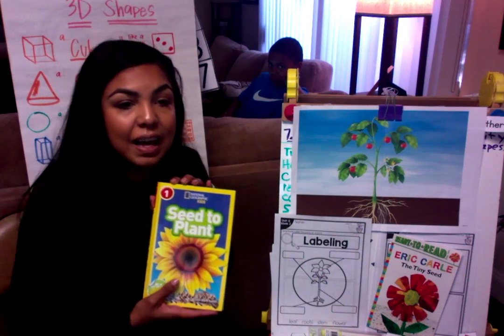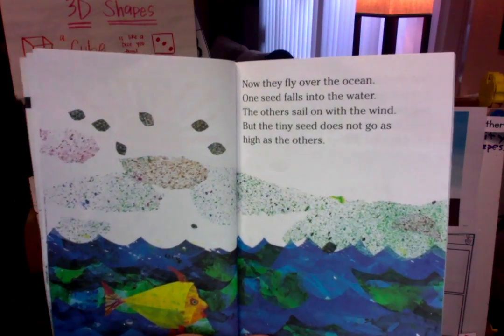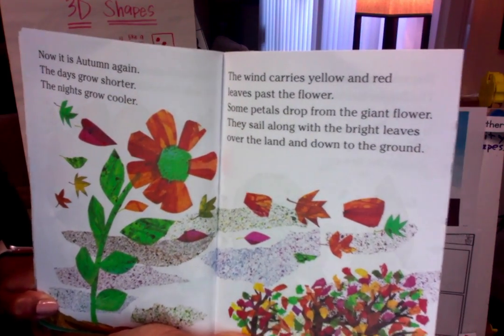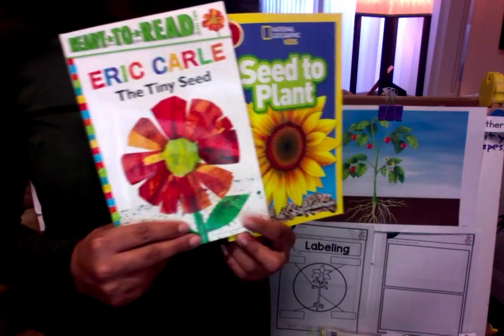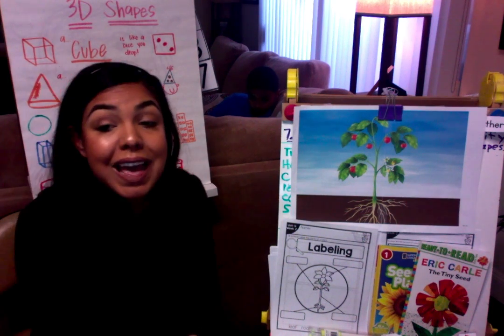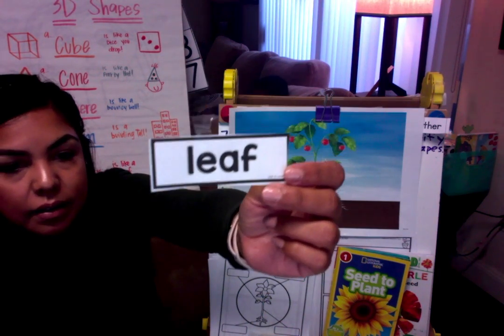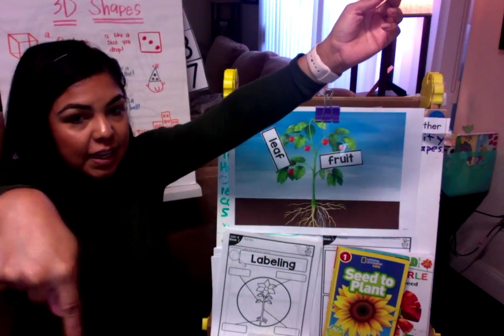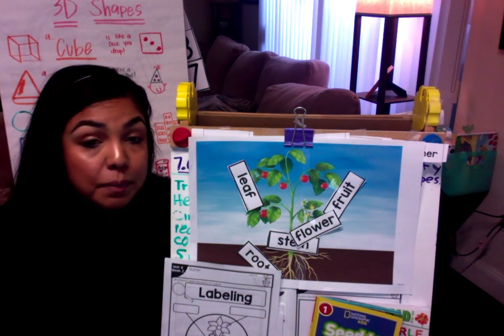ELA ( 5/14/20) Labeling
Students will identify the parts of a plant with labels